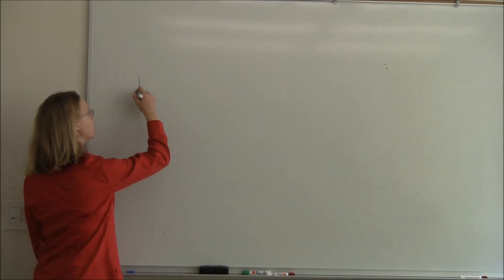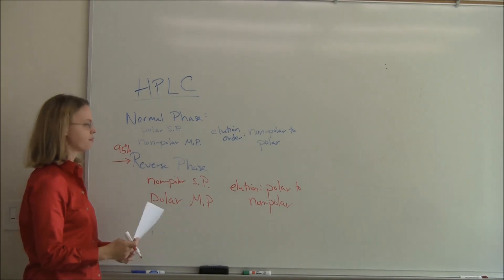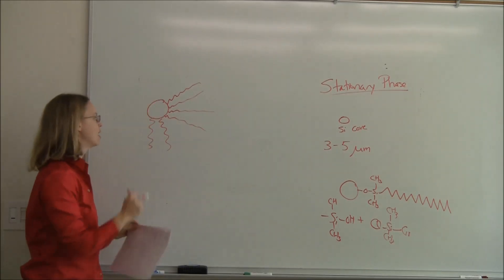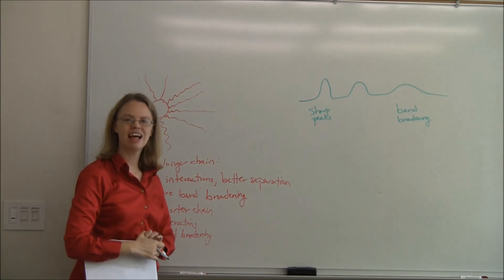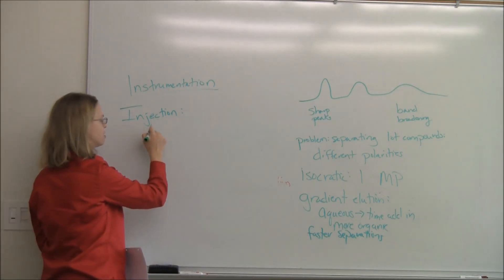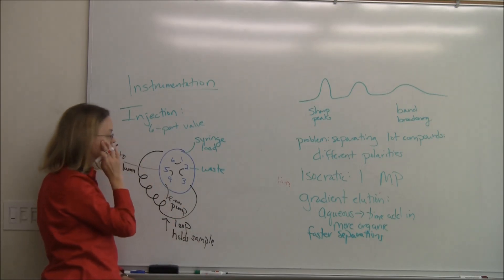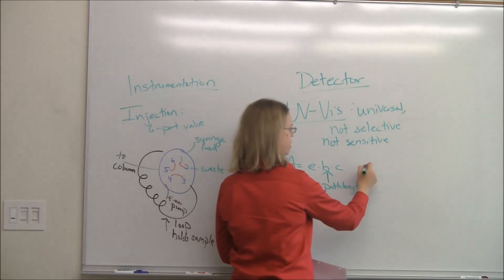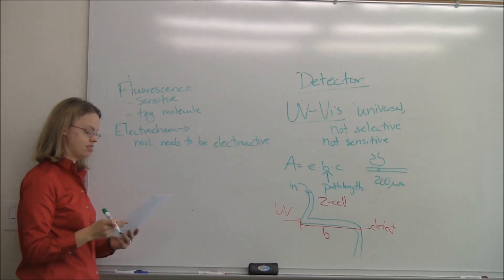HPLC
A basic overview of HPLC for Chem 2821 at UVa